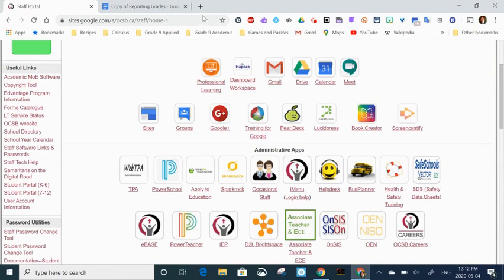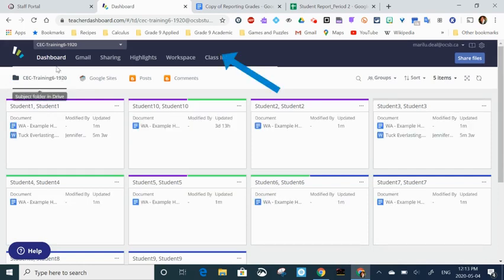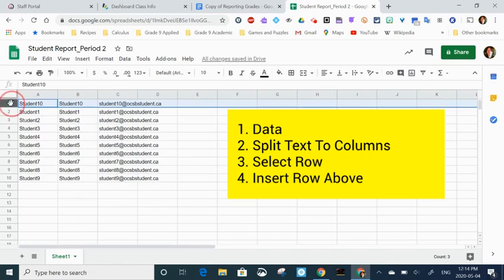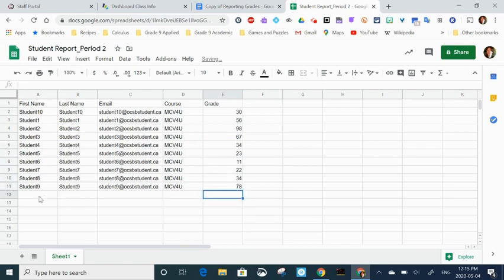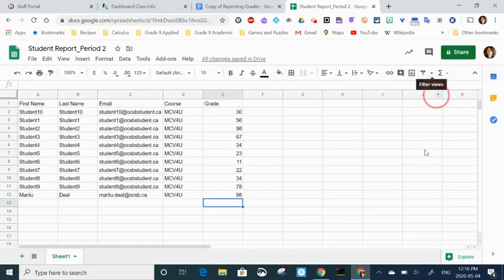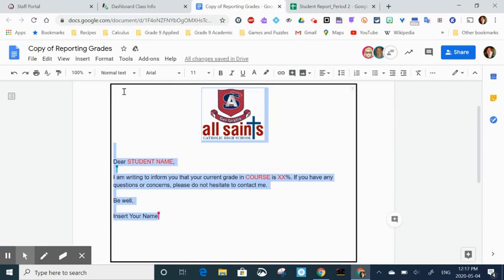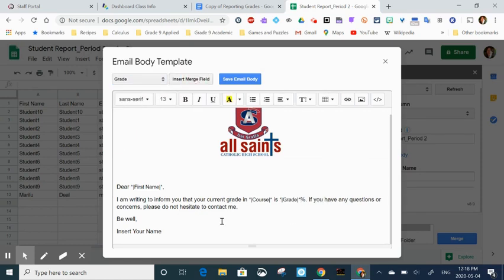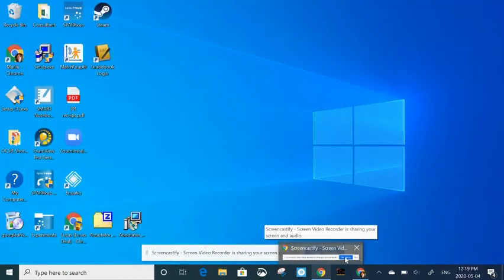Send Student Reports Using Sheets and a Mail Merge